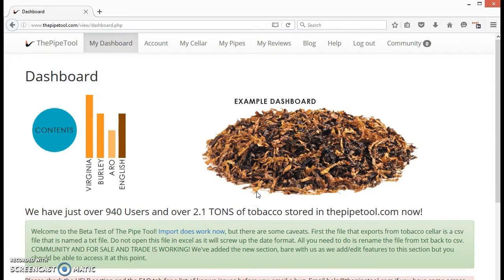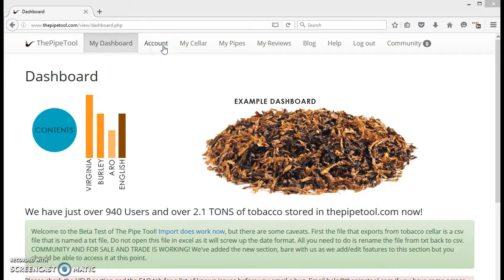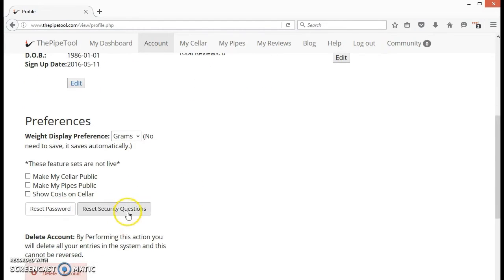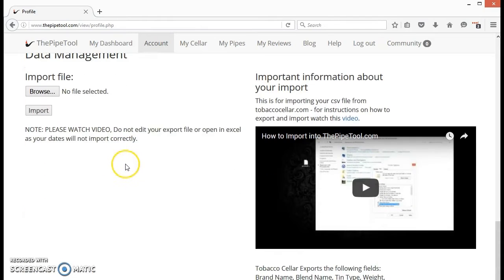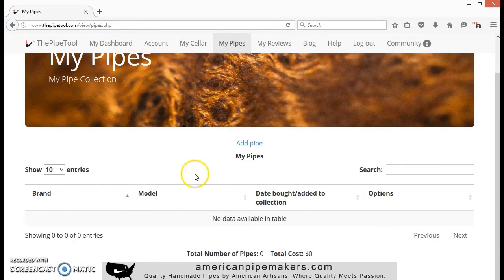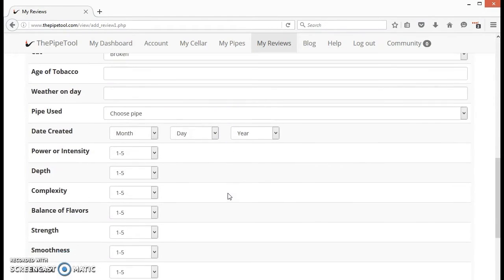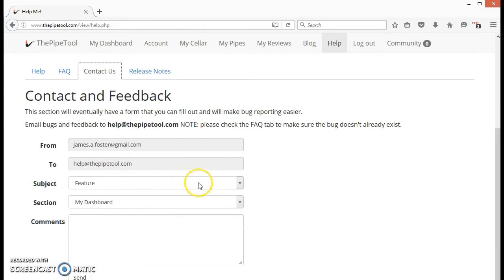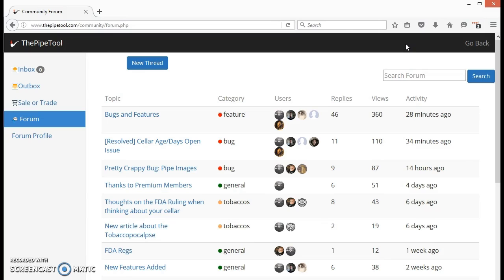Overview of The Pipe Tool Part 1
Part 1 of multi-part video instructions of how to use thepipetool.com. This video will cover how to navigate and which section is what.